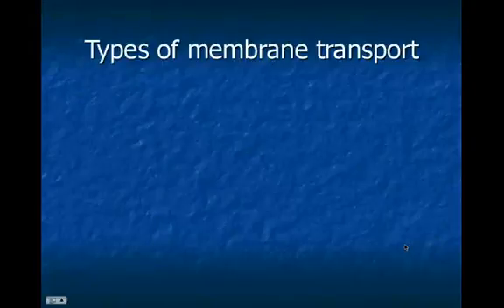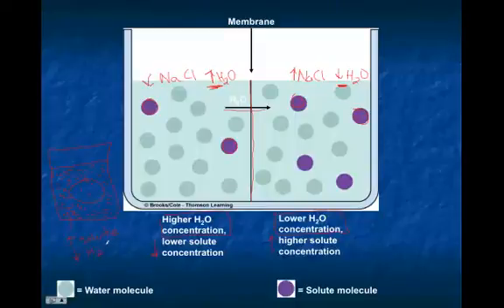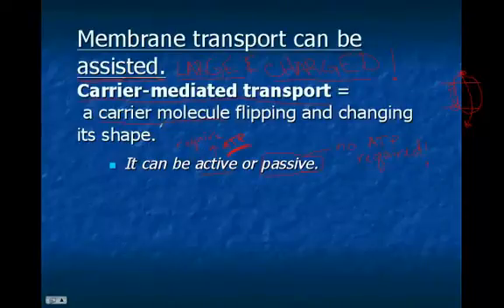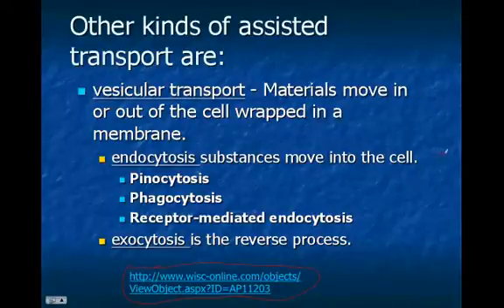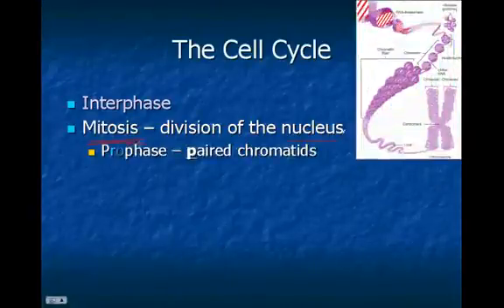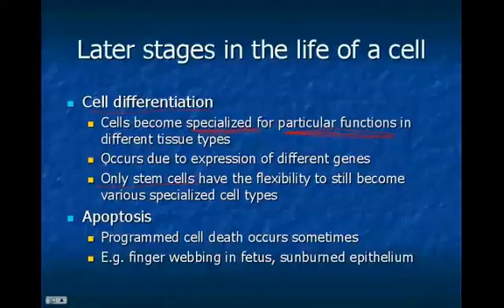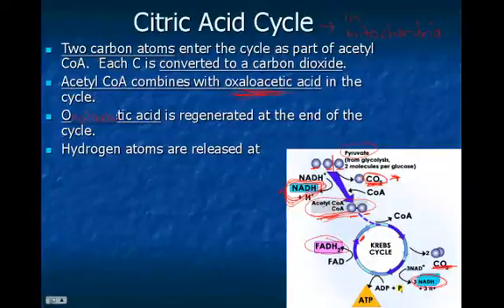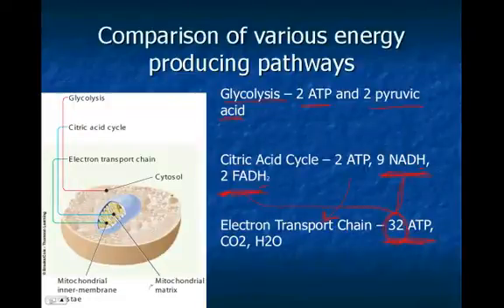BIO160 Ch3 Cells Pt2